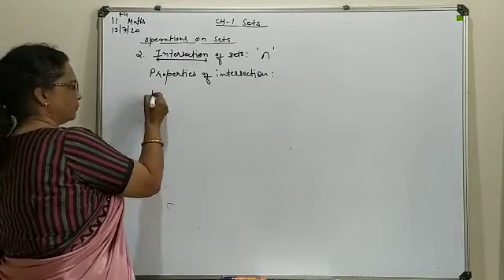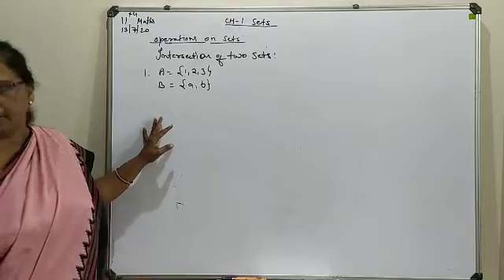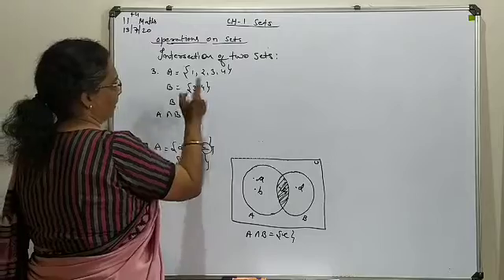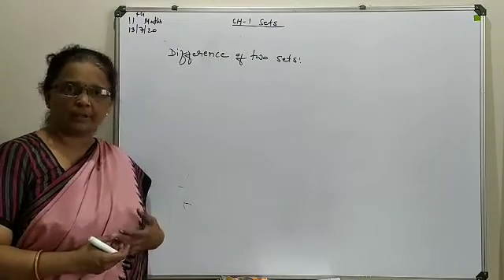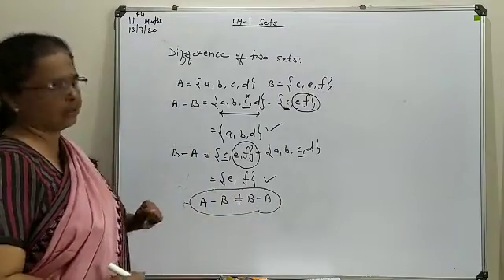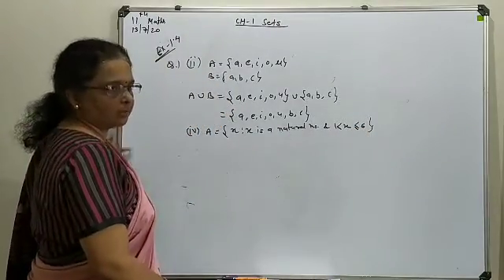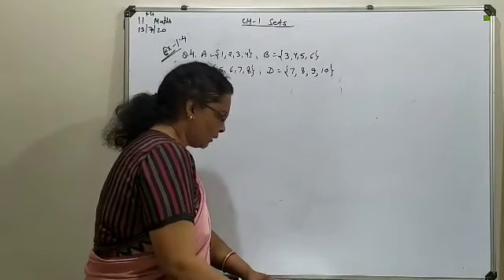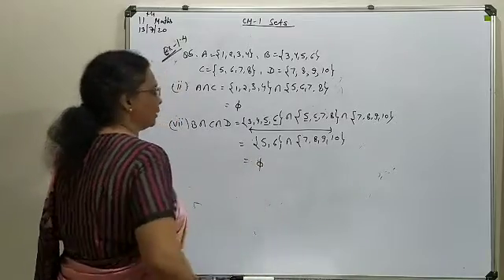2 11sci maths 13 07 20